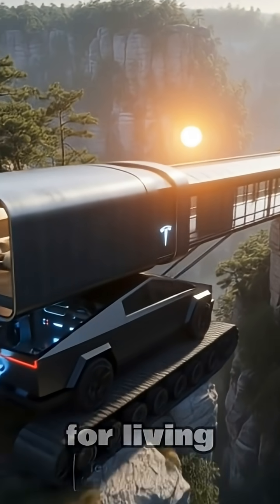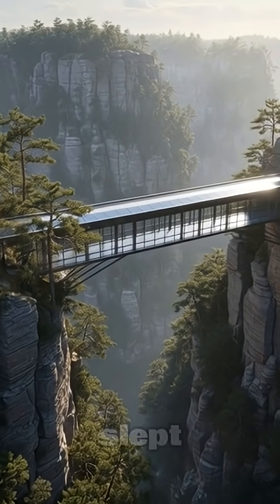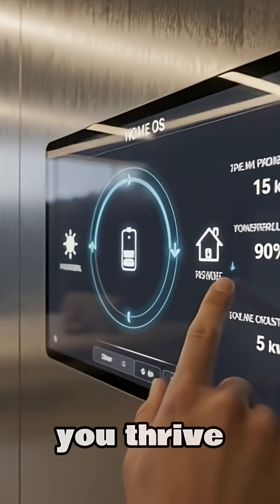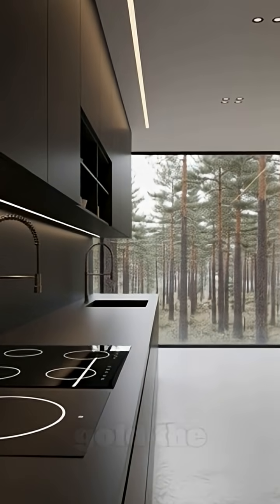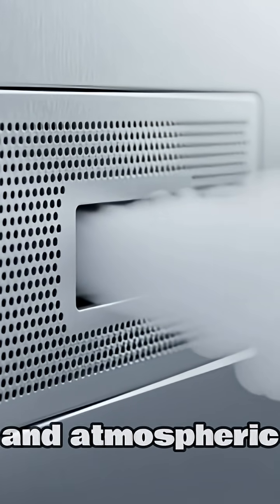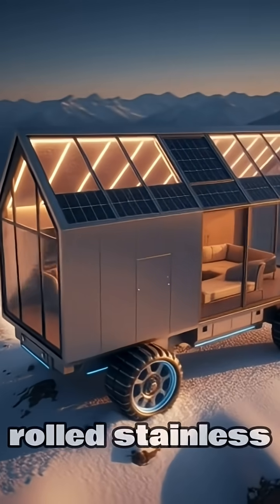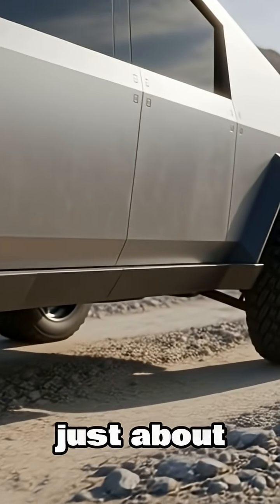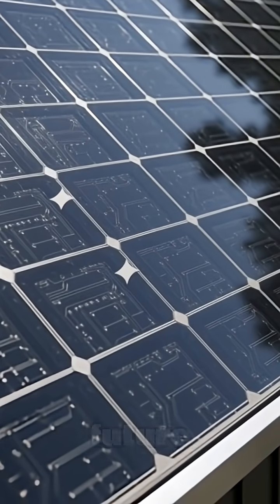The Tesla Nest: Elon Musk's $8,000 Tiny House is Finally Here (Full Review)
The housing market just changed forever. In this video, we go inside the Tesla Nest, a revolutionary 240-square-foot tiny home designed for total autonomy. From its structural battery foundation and Tesla Solar Glass roof to the integrated Starlink V4 and AI-driven self-leveling chassis, this is more than a home—it's a self-sustaining ecosystem.

We break down the technical specs, including the Octovalve thermal management system, Bioweapon Defense Mode, and how it seamlessly integrates with your Cybertruck for a life without limits.

Key Features Covered:

0-Grid Living: Powered by Powerwall 3 and Solar Roof.

Mobility: Cold-rolled stainless steel exoskeleton.

Smart Tech: Full Tesla App integration and Starlink connectivity.

Interior: Minimalist vegan materials and space-saving automation.

Is the Tesla Nest the future of affordable, sustainable living? Let’s find out.